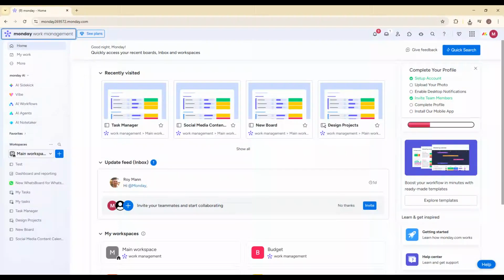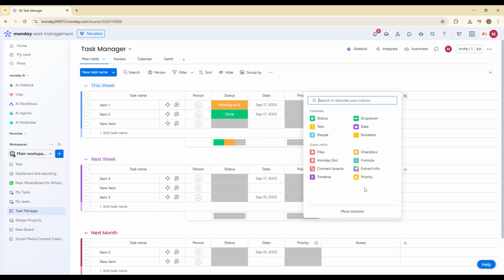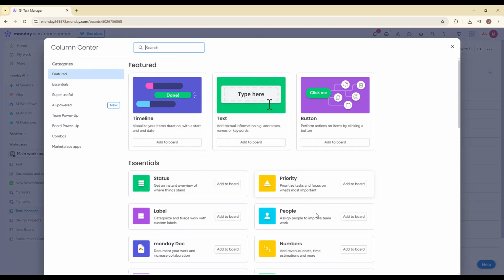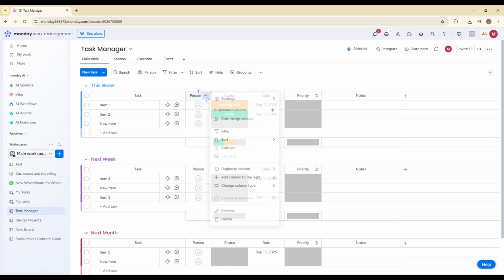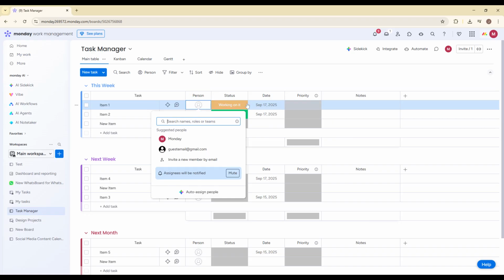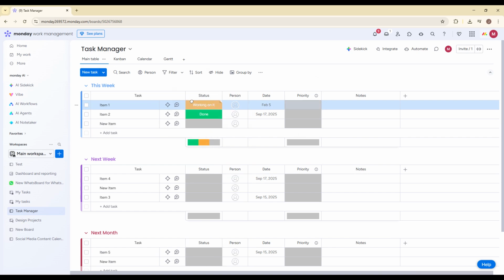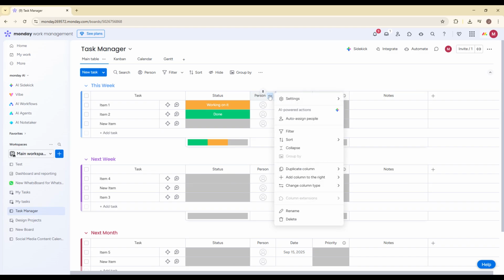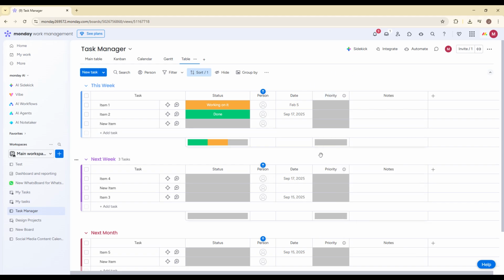How To Use And Add Columns In Monday.com (2026 Easy Guide)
Learn how to add, customize, and manage columns in Monday.com to organize your boards more efficiently. This step-by-step tutorial covers column types, reordering, resizing, hiding, duplicating, and more.

Timestamps:
0:00 Introduction
0:42 How to Add Columns
2:08 How to Use and Manage Columns
3:05 Reordering, Hiding & Duplicating Columns
3:30 Outro